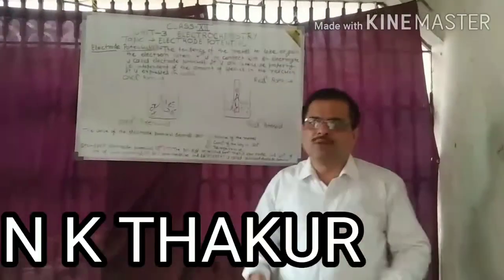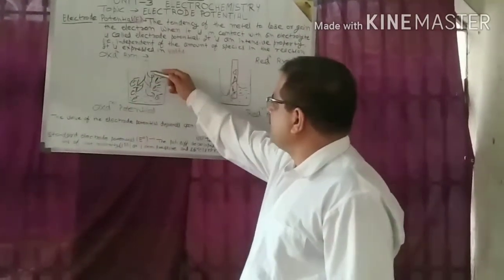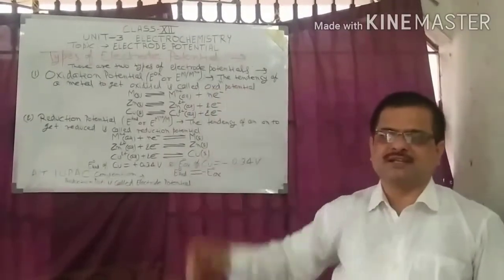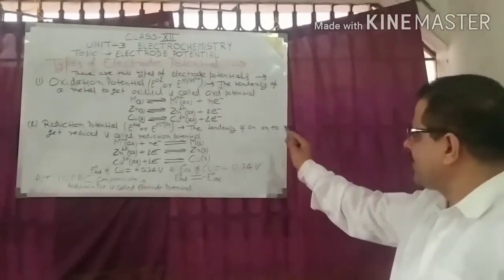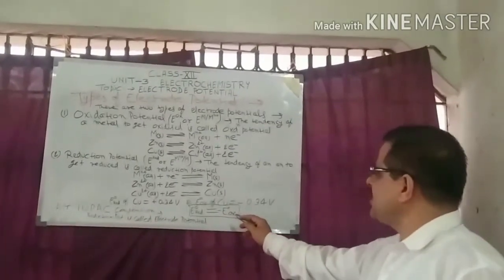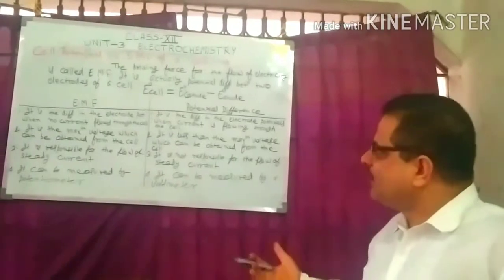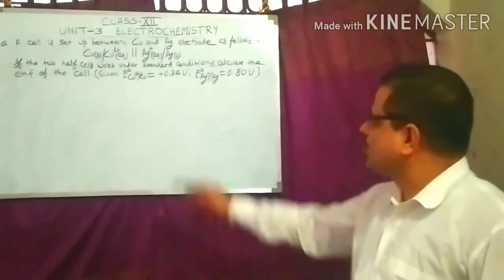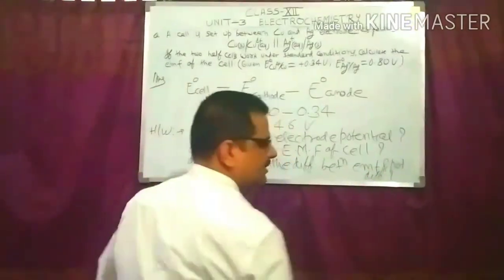STD-XII-CHEMISTRY UNIT-3 (Electrode Potential)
By Mr. N K Thakur (CS DAV Public School, Motihari)